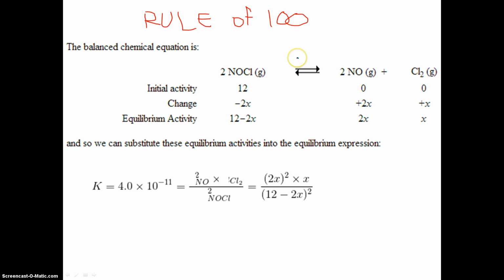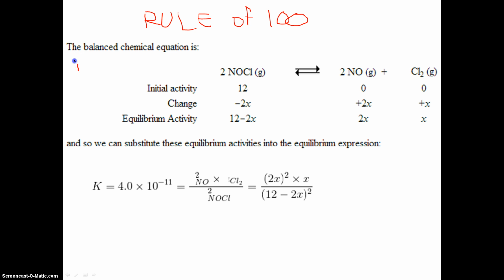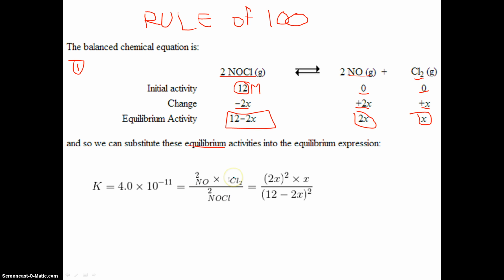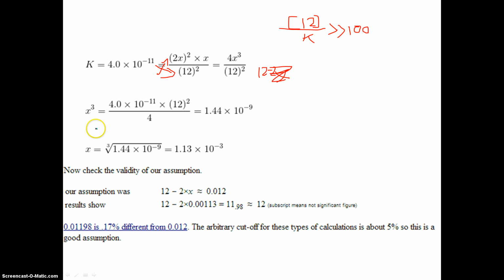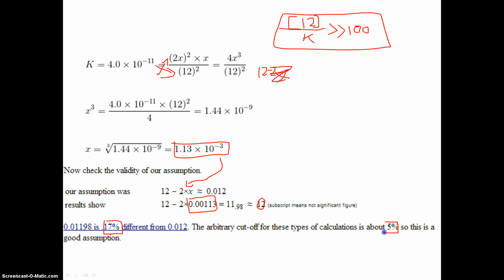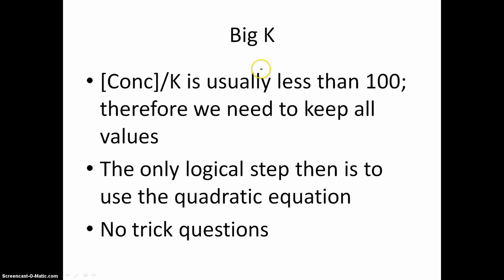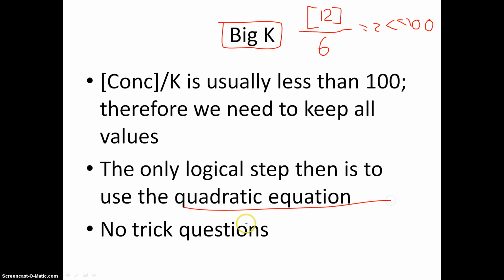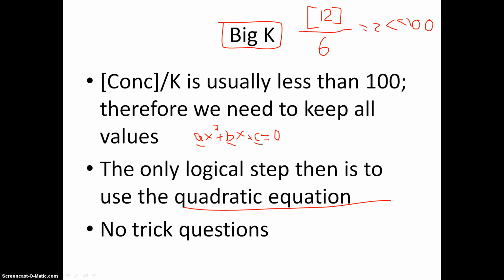Rule of 100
Rule of 100; two scenarios